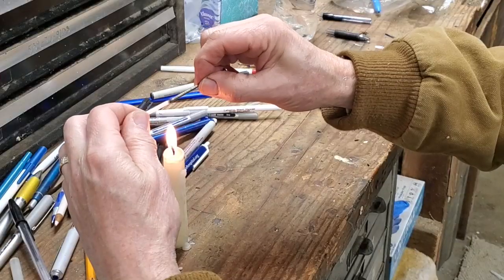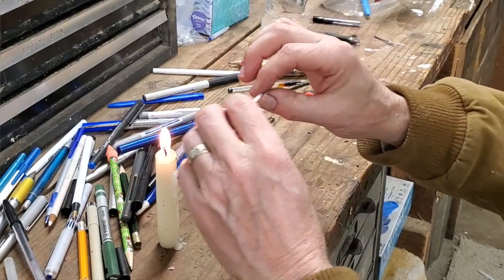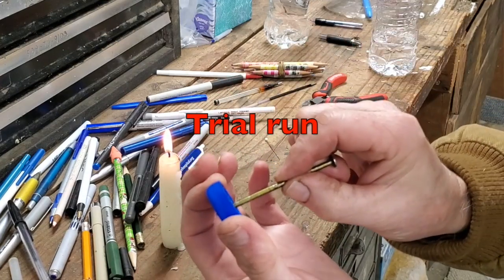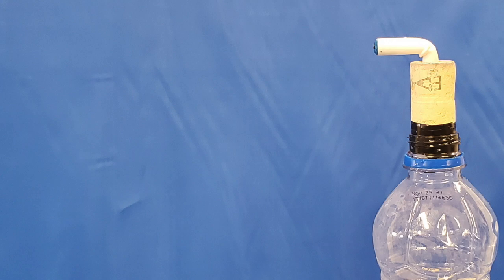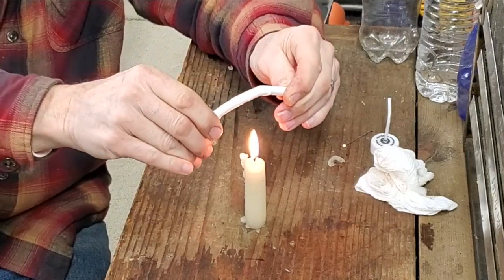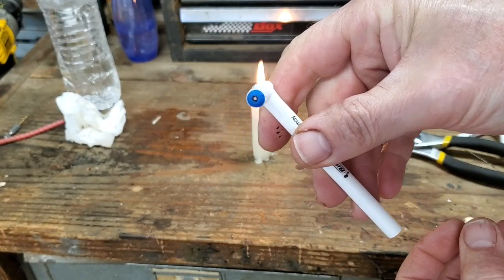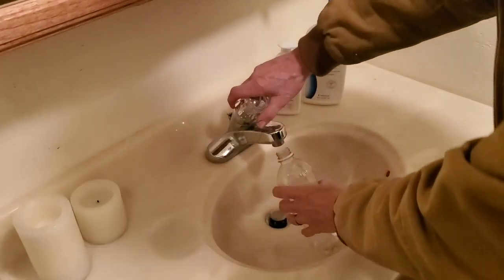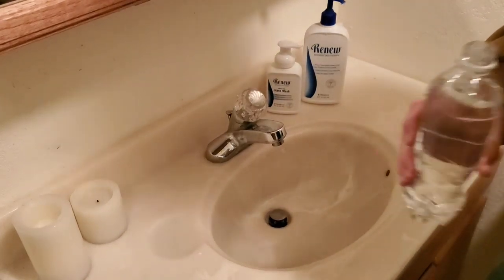How to make a Portable Bidet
Here I'm exploring easy ways to make a simple hand held bidet with common household items.